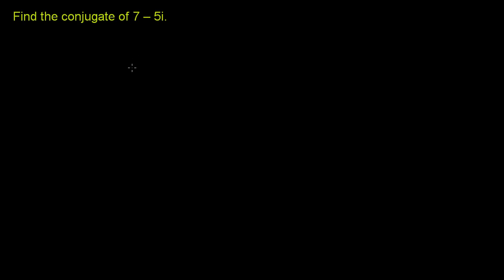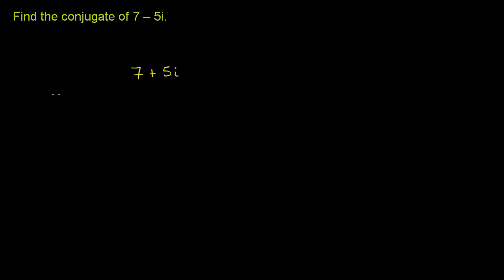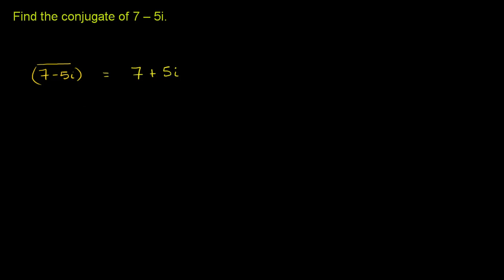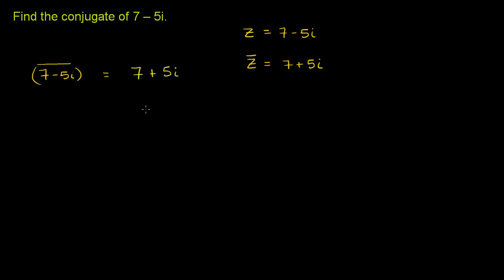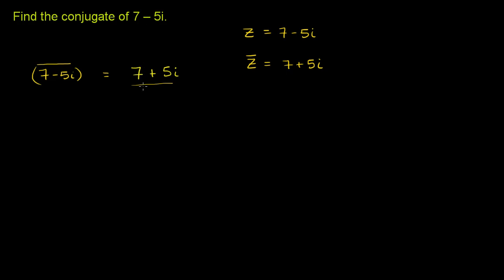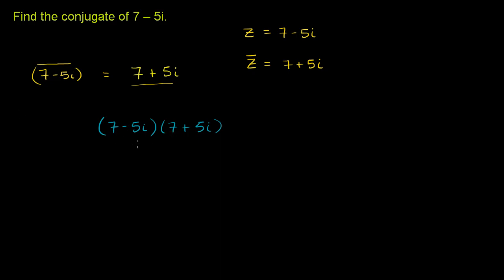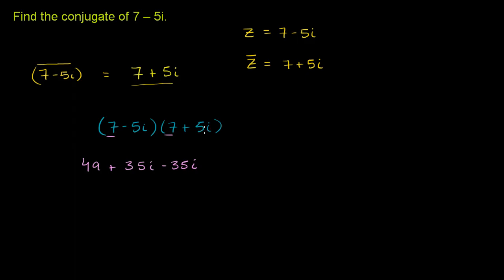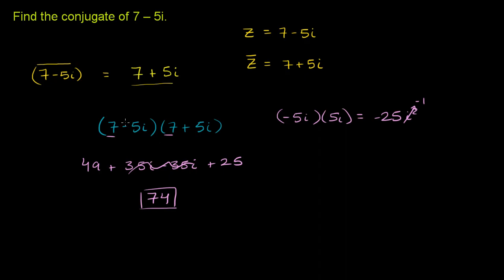Complex conjugates example | Imaginary and complex numbers | Precalculus | Khan Academy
Courses on Khan Academy are always 100% free. Start practicing—and saving your progress—now

Complex Conjugates